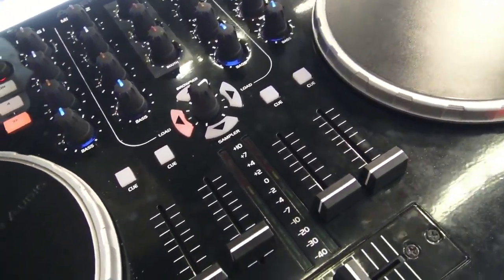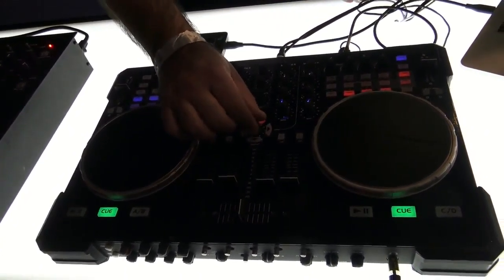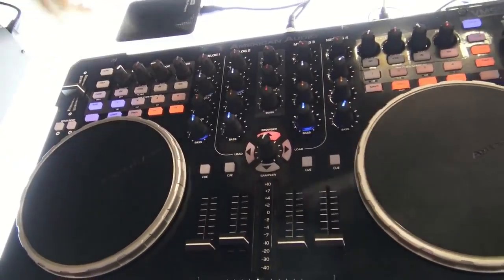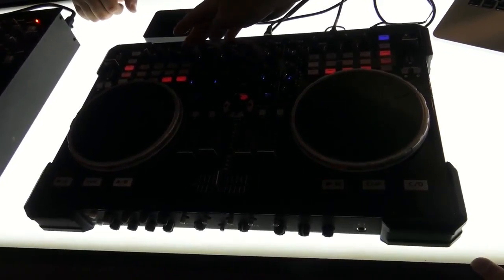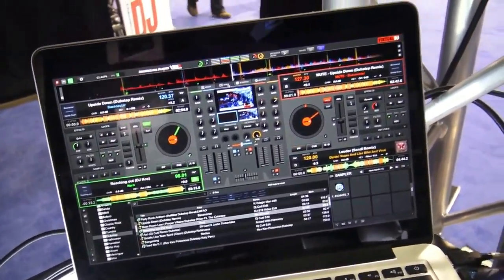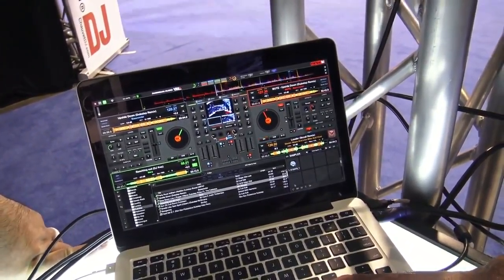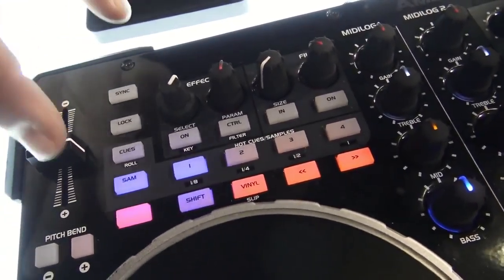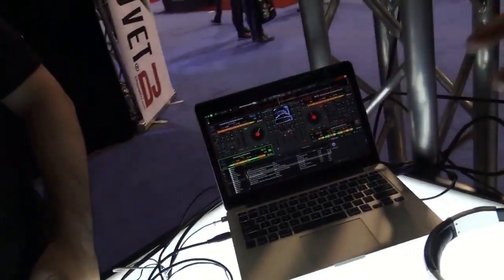American Audio VMS5 DJ Controller at NAMM 2015